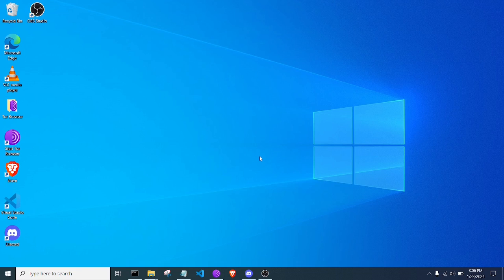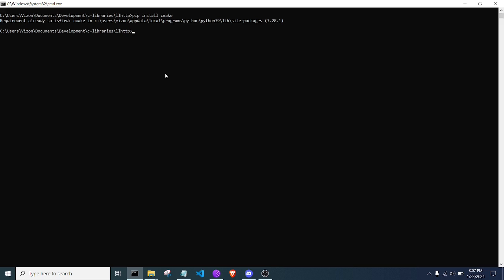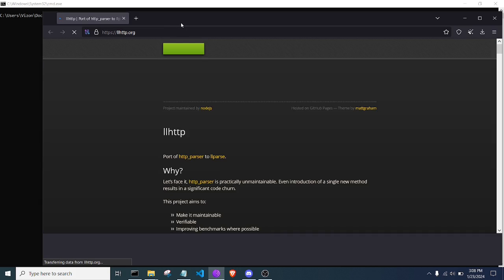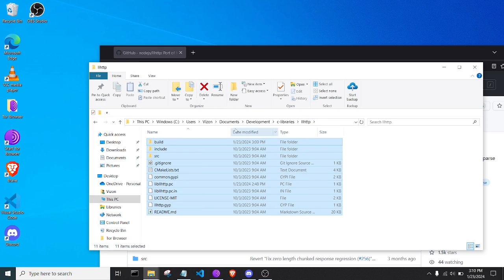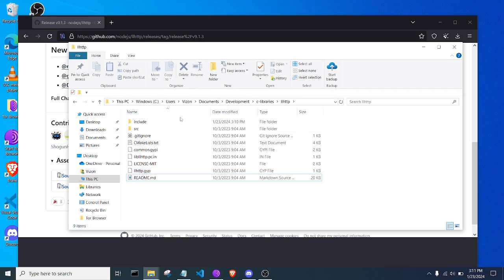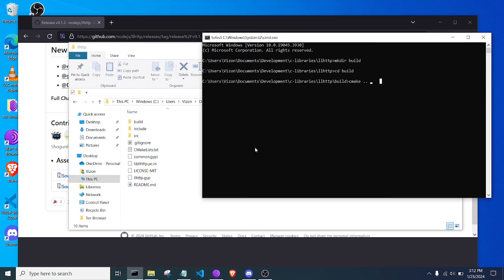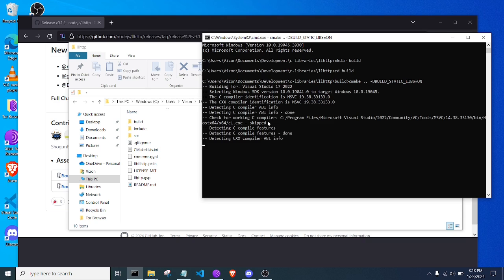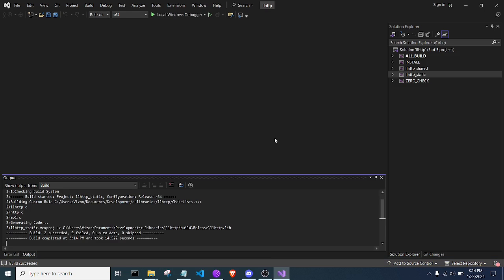How To Use and Install CMake and Compile C & C++ libraries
It is important to me that we have a tutorial on making and compiling other C and C++ libraries so that people will be able to follow along with the tutorials I have planned for the future so doing this now felt like a rather good idea.

Be sure to leave me a question if you have a question in the comments below.